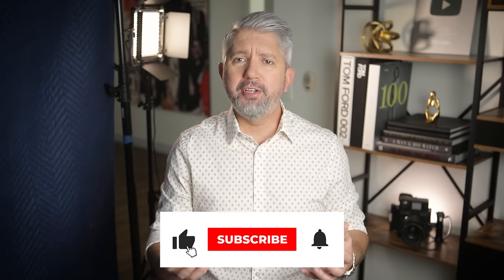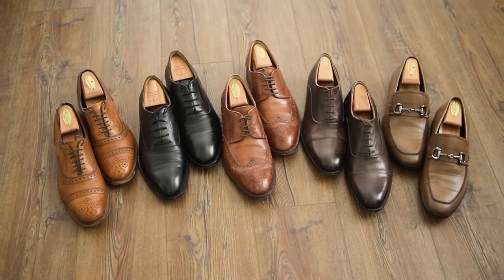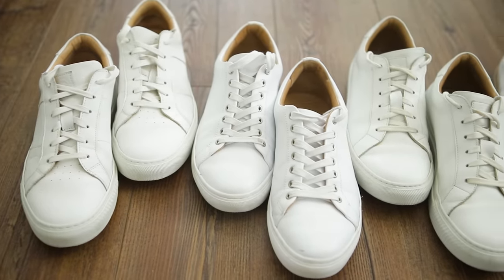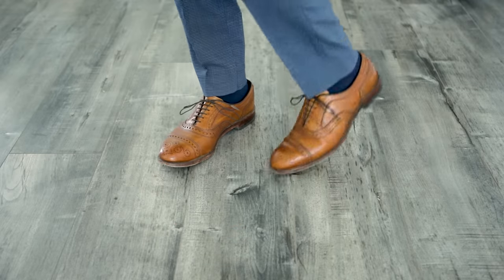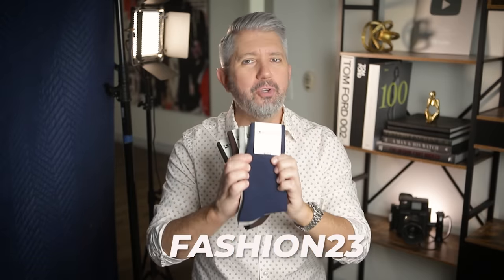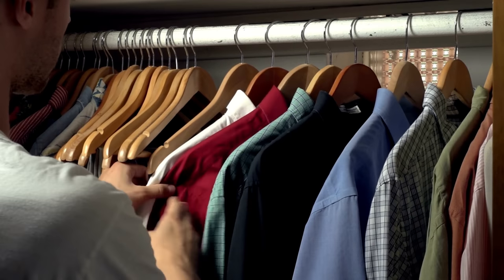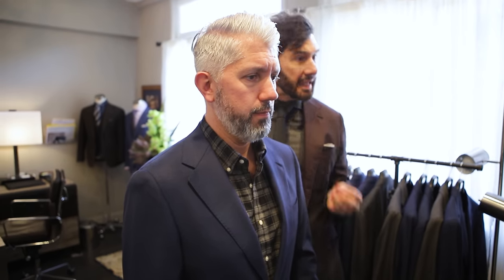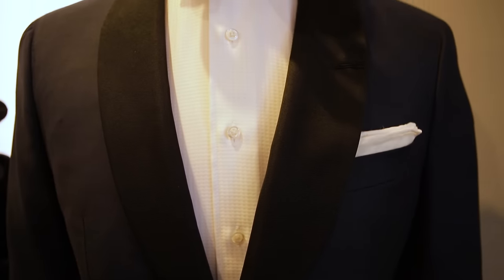9 Wardrobe FOUNDATION Items You Need To Build Your ULTIMATE Wardrobe